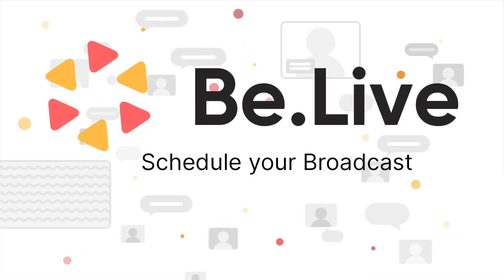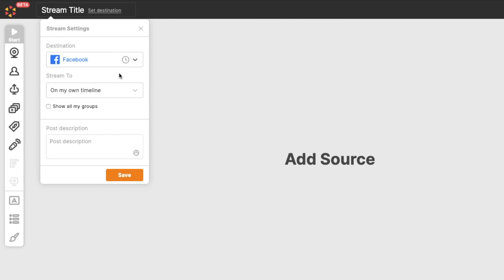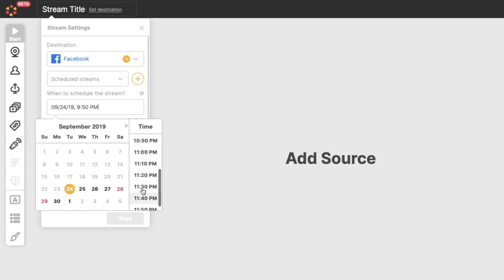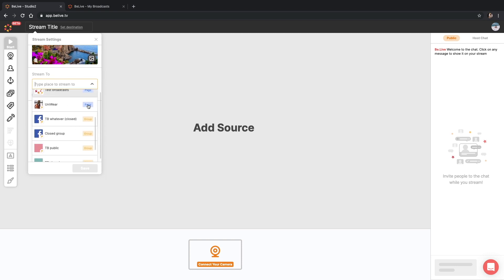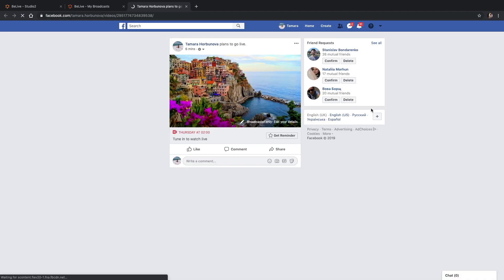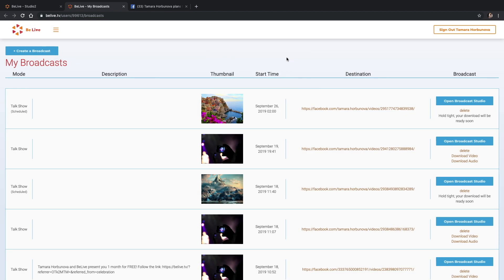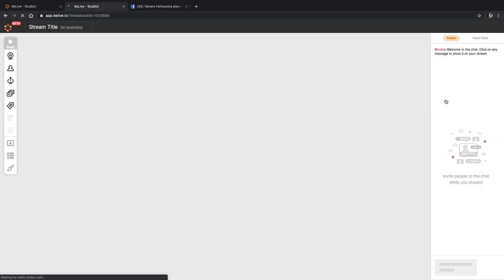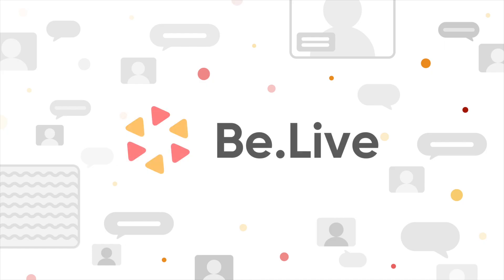How to Schedule Your Broadcast [BeLive Tutorial]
🔥Start your FREE 14-day trial with BeLive right now (no credit card required): 🔥

Want to announce your upcoming broadcast? Here is the guide on how to schedule your show with Be.Live!

Welcome to the be.live tutorials!
Scheduling the broadcasts may help you to get more engagement on your live shows or just notify your audience about the upcoming events!

00:00 - 00:09 Opening

00:10-00:13

00:14-00:23
Once the destination is selected, it's time to let the system know that we are going to schedule the show..  Clicking the clock icon and then plus sign is the way to do it :slightly_smiling_face:

00:24- 00:32
So, now we are selecting the date and time the broadcast will  start. As you may know, Facebook allows you to schedule the shows between 11 minutes and one week from now.

00:33-00:39
Custom image is the place to add the cover to your post announcement that will be displayed on the Facebook post.

00:40-00:48
Well, now let's decide where to post our show! I prefer timeline, but you can select any of the business pages or groups you're managing. After that you can add the post  description.

00:49-00:59
And Woala! By clicking the orange SAVE button, our prescheduled broadcast will be created! Let's see what happened in your be.live profile and on Facebook!

1:00-1:03
In your profile, the link to the very post announcement on Facebook is now available.

1:04-1:06
Here is the publication that was created, so now your followers are notified :slightly_smiling_face:

1:07- 1:07
Back to profile settings.

1:08-1:11
This is how you can delete the broadcast if you decided to cancel it completely.

1:12-1:26
But maybe you just want to postpone it or change some other details – no need to delete it, you can just edit it. I’ll show you how:
There are two options to access a scheduled broadcast –one is to open the Studio with the scheduled broadcast as you can see here :slightly_smiling_face:

1:27- 1:35
Or you can access it from the settings form by selecting the destination and then clicking on the “scheduled streams”

1:36- 1:40
Once you’ve applied any changes to your scheduled broadcast click the Save button!

1:41 - 1:48
When the time of your scheduled broadcast comes – make sure you have the very show selected add Happy broadcasting!

If you're more into reading than watching, you're welcome to check our article on how to schedule your broadcast: